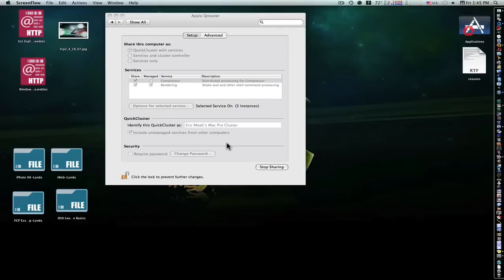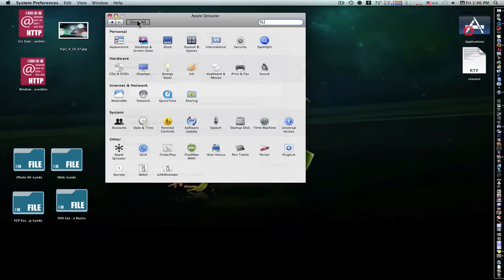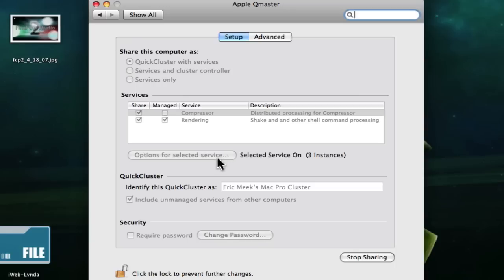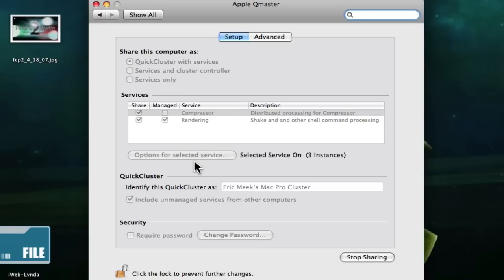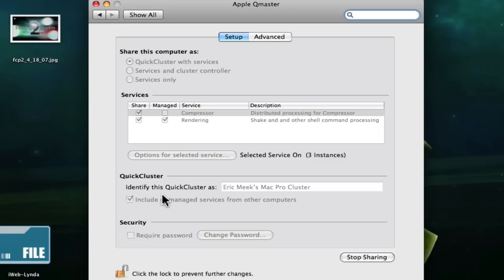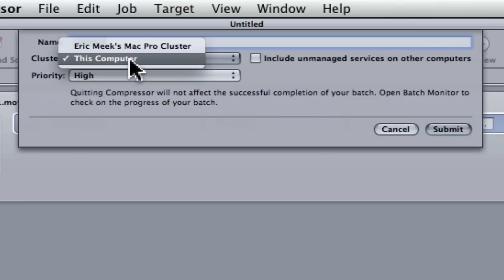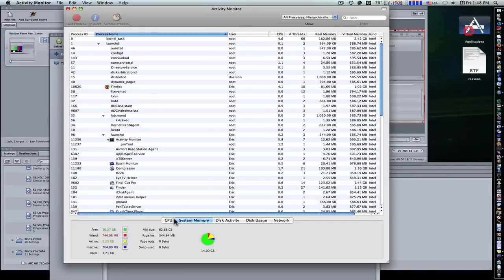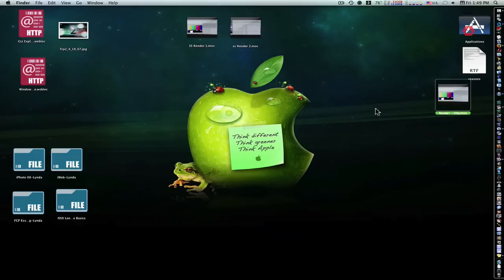Apple Compressor Tutorial: Creating a Render Farm from your Home Computer Part 3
The Final Part in my Render Farm Series. This is actually the way I keep  mine set up. This is a different Method than the other 2 videos but uses the same premise. Just use which ever you like or can get to work the smoothest.